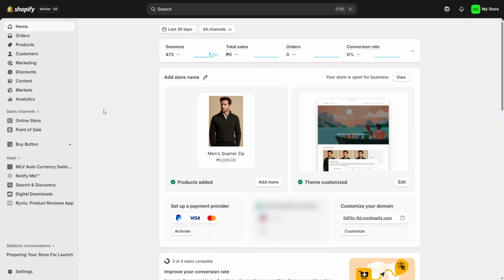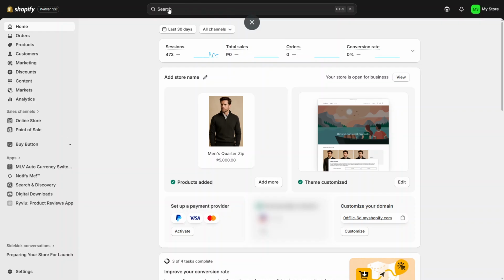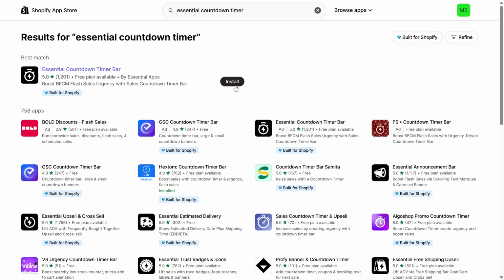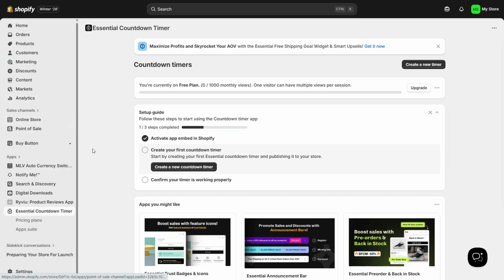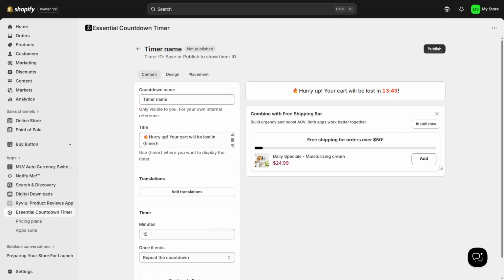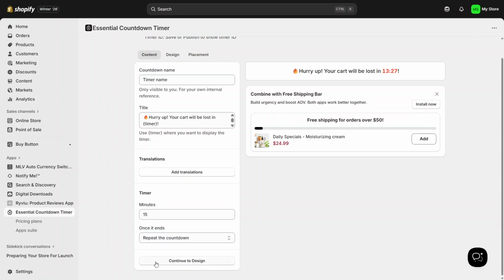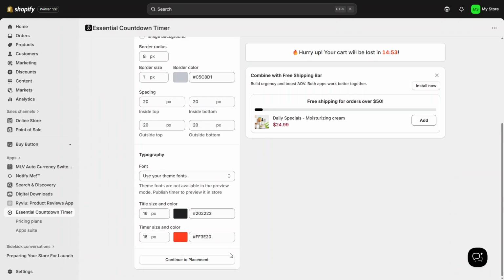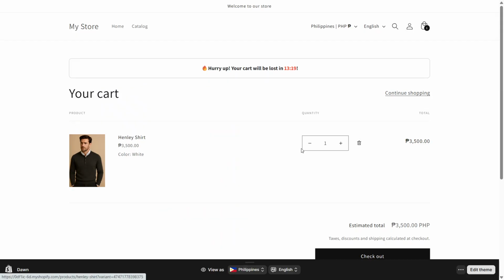How to Activate Cart Timer App on Shopify (2026) | Timer Setup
This tutorial shows you how to activate a cart timer app on Shopify using the updated 2026 app embed system. Cart timer apps help create urgency by showing customers a countdown inside their cart, but activation steps vary and older tutorials often show outdated instructions. In this guide, you’ll learn how to install your timer app, enable it in the theme editor, adjust countdown settings, and place it correctly inside the cart or drawer layout. Perfect for stores that want to boost conversions with clean, well-configured urgency tools.